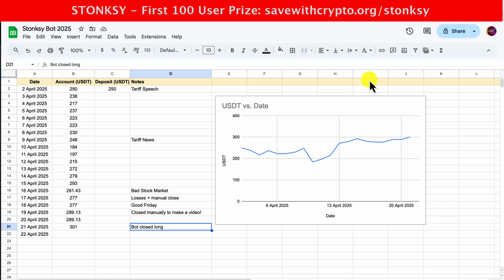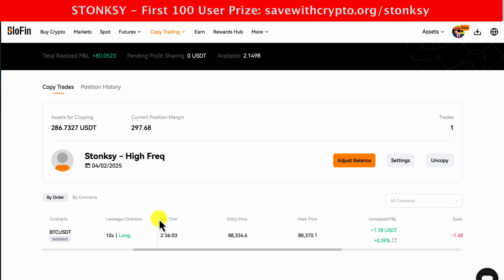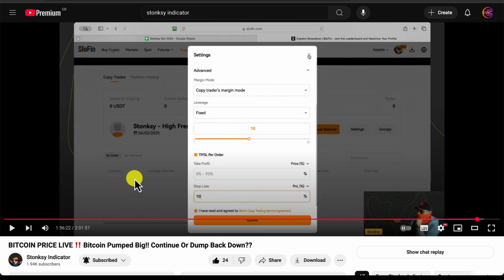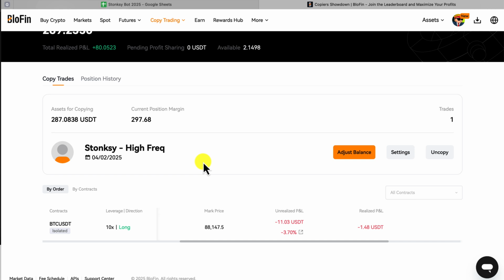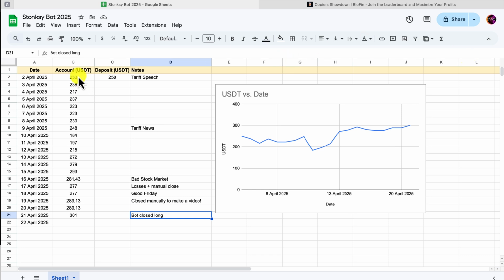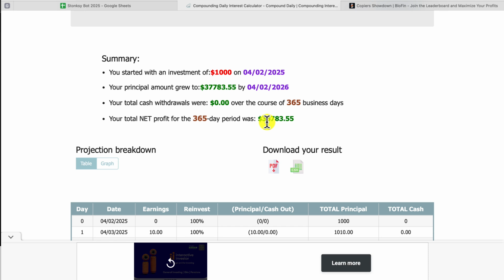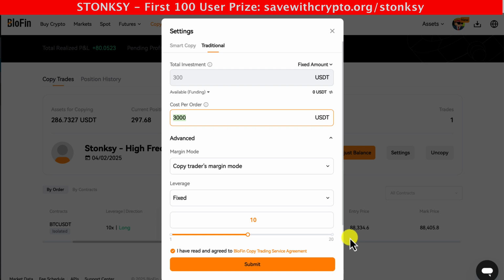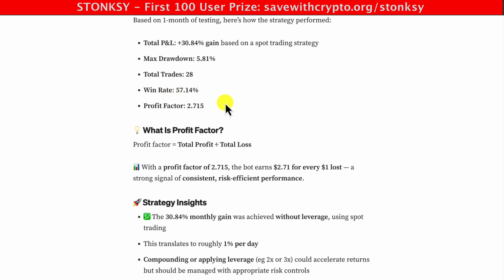How To Easily Become A Millionaire In 2027 With Just $250, By Doing ALMOST NOTHING!!!! $BTC 20250421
Trade Crypto With Leverage In Any Country (except China, North Korea and Iran) With BitUnix! Deposit $8000 Sign Up Bonus:

Trade Crypto With Leverage In Any Country (except China, North Korea and Iran) With BitUnix! Get Up To $100 FREE By Reaching An EASY Trading Volume: